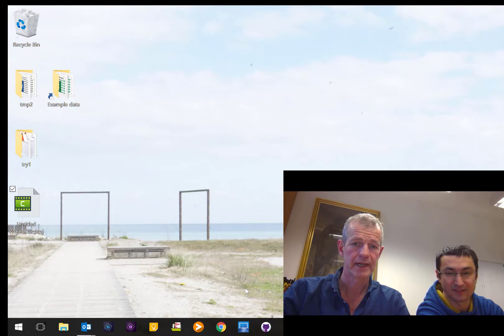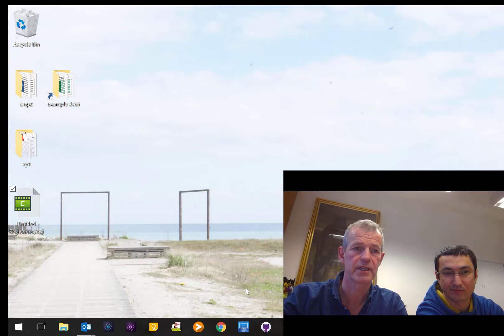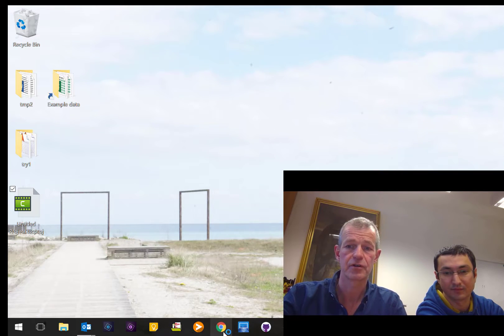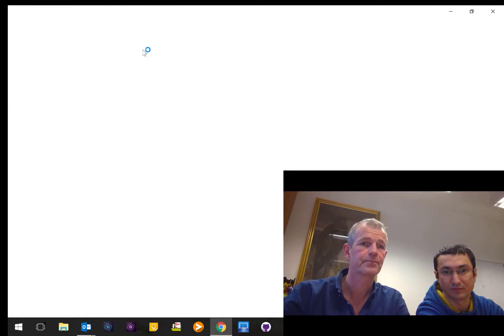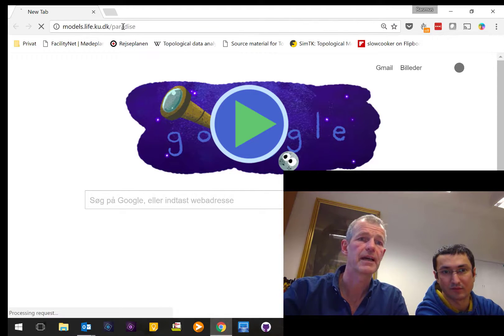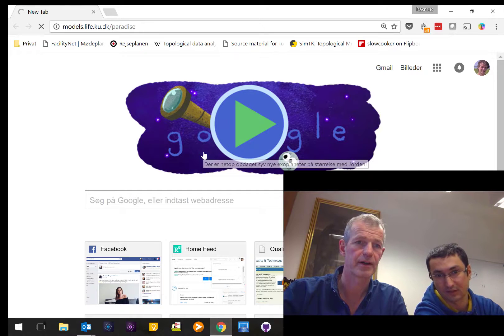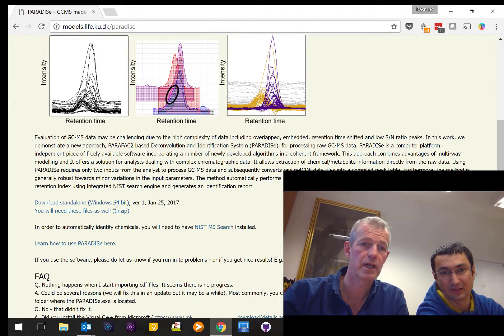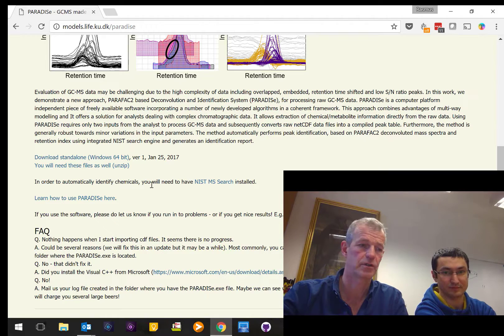PARADISe 1. Get the software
Our software for analysing untargetted GC-MS data using PARAFAC2.

Feb 2018: Note that these videos are slightly outdated. We are making a lot of changes to the software to make it better and more automated. Once we settle down a bit, we will make a new set of movies